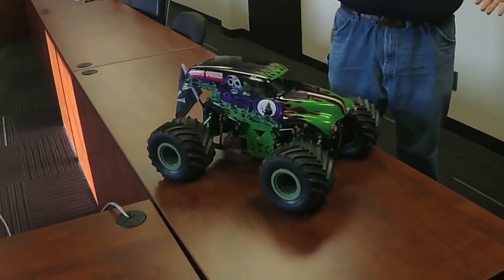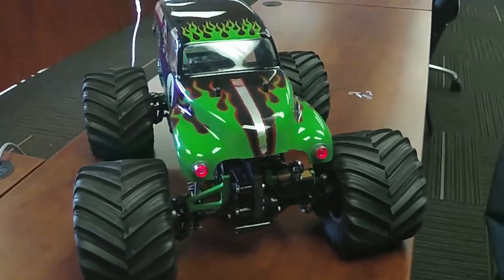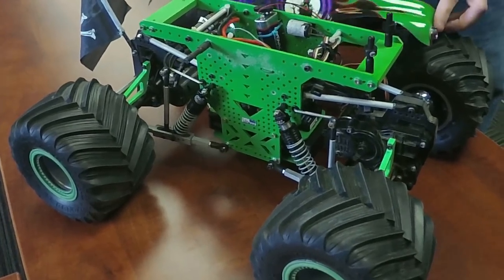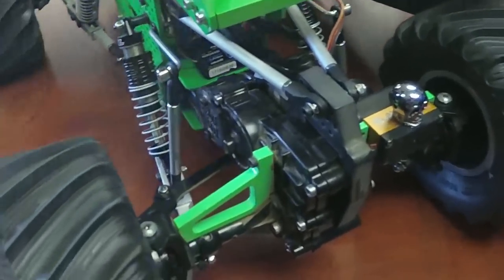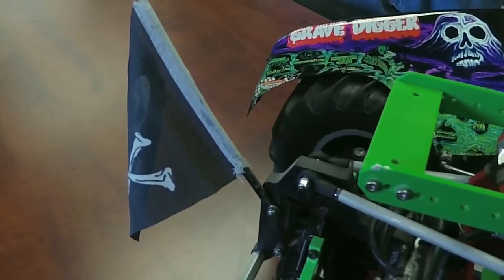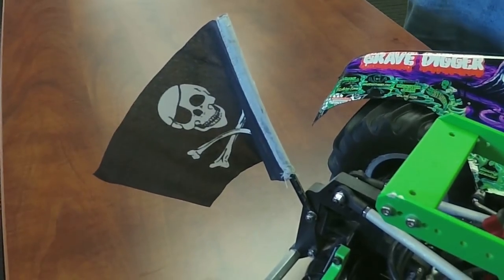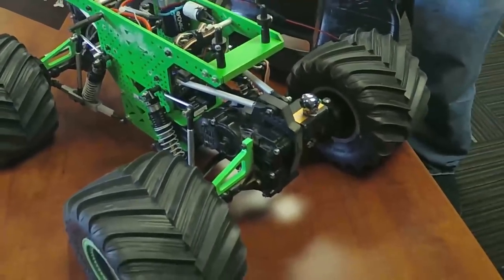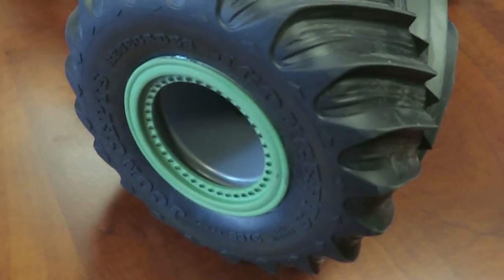"Grave Digger" Absolute Chaos RC Clodbuster Overview - Trigger King Tech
Today we are going under the body of Josh Rhodes' infamous Grave Digger Pro-Modified Clodbuster. This truck, in some form, has run almost every Trigger King event since we started 4 years ago! It's also known for its crazy freestyles, much like the full scale one team.

For information on Absolute Chaos RC monster truck chassis you can